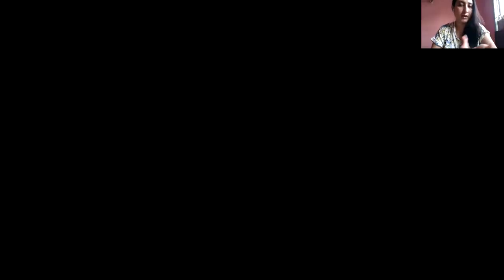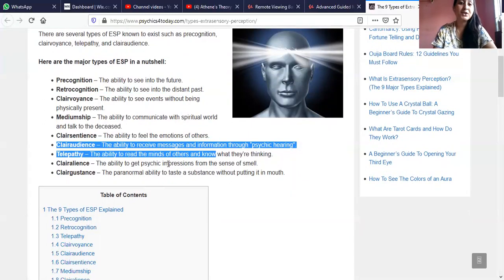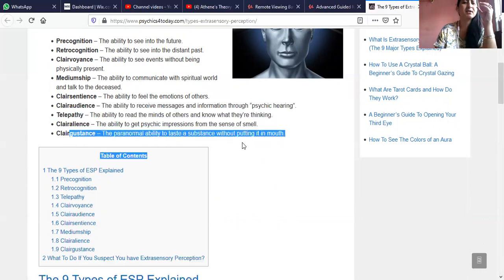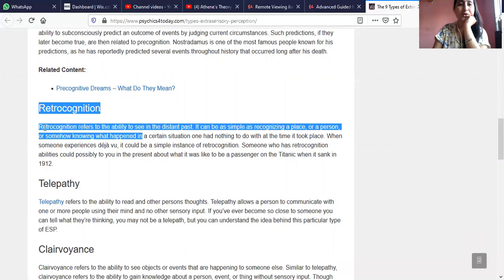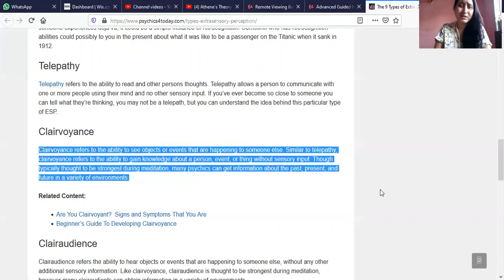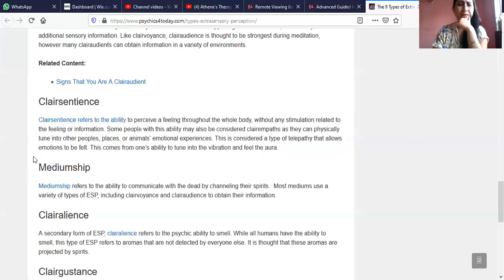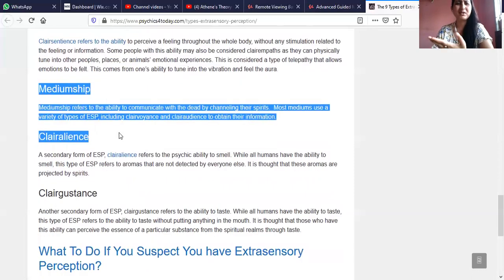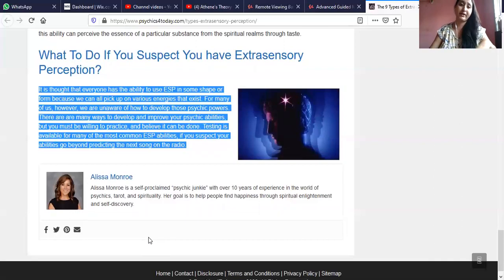ESPs Extra Sensory Perceptions Major Types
Website Credit to Alissa Monroe
Alissa Monroe

Alissa Monroe is a self-proclaimed “psychic junkie” with over 10 years of experience in the world of psychics, tarot, and spirituality. Her goal is to help people find happiness through spiritual enlightenment and self-discovery.

Extrasensory perception, also referred to as the sixth sense, is the ability to perceive information without using the five physical senses.  There are several types of ESP known to exist such as precognition, clairvoyance, telepathy, and clairaudience.

Here are the major types of ESP in a nutshell:

    Precognition – The ability to see into the future.
    Retrocognition – The ability to see into the distant past.
    Clairvoyance – The ability to see events without being physically present.
    Mediumship – The ability to communicate with spiritual world and talk to the deceased.
    Clairsentience – The ability to feel the emotions of others.
    Clairaudience – The ability to receive messages and information through “psychic hearing”.
    Telepathy – The ability to read the minds of others and know what they’re thinking.
    Clairalience – The ability to get psychic impressions from the sense of smell.
    Clairgustance – The paranormal ability to taste a substance without putting it in mouth.

The 9 Types of
Precognition

Precognition refers to the ability to see the future. Though the scientific community generally rejects precognition because of the lack of demonstration, many scientific explanations are available to explain it. Experiments conducted by the Parapsychology Laboratory at Duke University show the human mind has a habit along with the ability to subconsciously predict an outcome of events by judging current circumstances. Such predictions, if they later become true, are then related to precognition. Nostradamus is one of the most famous people known for his predictions, as he has reportedly predicted several events throughout history that occurred long after his death.

Retrocognition

Retrocognition refers to the ability to see in the distant past. It can be as simple as recognizing a place, or a person, or somehow knowing what happened in a certain situation one had nothing to do with at the time it took place. When someone experiences déjà vu, it could be a simple instance of retrocognition. Someone who has retrocognition abilities could possibly to you in the present about what it was like to be a passenger on the Titanic when it sank in 1912.
Telepathy

Telepathy refers to the ability to read and other persons thoughts. Telepathy allows a person to communicate with one or more people using their mind and no other sensory input. If you’ve ever become so close to someone you can tell what they’re thinking, you may not be a telepath, but you can understand the idea behind this particular type of ESP.
Clairvoyance

Clairvoyance refers to the ability to see objects or events that are happening to someone else. Similar to telepathy, clairvoyance refers to the ability to gain knowledge about a person, event, or thing without sensory input. Though typically thought to be strongest during meditation, many psychics can get information about the past, present, and future in a variety of environments.

Clairaudience

Clairaudience refers the ability to hear objects or events that are happening to someone else, without any other additional sensory information. Like clairvoyance, clairaudience is thought to be strongest during meditation, however many clairaudients can obtain information in a variety of environments.

Clairsentience

Clairsentience refers to the ability to perceive a feeling throughout the whole body, without any stimulation related to the feeling or information. Some people with this ability may also be considered clairempaths as they can physically tune into other peoples, places, or animals’ emotional experiences. This is considered a type of telepathy that allows emotions to be felt. This comes from one’s ability to tune into the vibration and feel the aura.
Mediumship

Mediumship refers to the ability to communicate with the dead by channeling their spirits.  Most mediums use a variety of types of ESP, including clairvoyance and clairaudience to obtain their information.
Clairalience

A secondary form of ESP, clairalience refers to the psychic ability to smell. While all humans have the ability to smell, this type of ESP refers to aromas that are not detected by everyone else. It is thought that these aromas are projected by spirits.
Clairgustance

Another secondary form of ESP, clairgustance refers to the ability to taste. While all humans have the ability to taste, this type of ESP refers to the ability to taste without putting anything in the mouth. It is thought that those who have this ability can perceive the essence of a particular substance from the spiritual realms through taste.